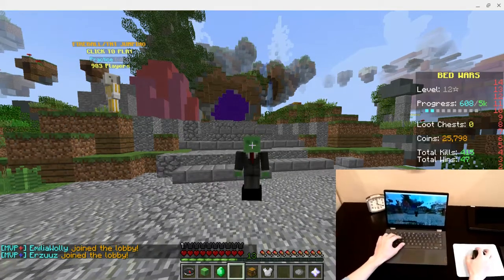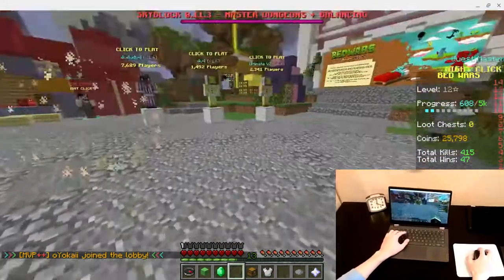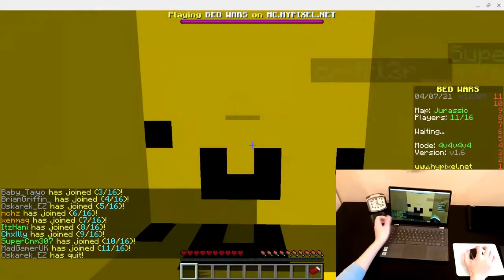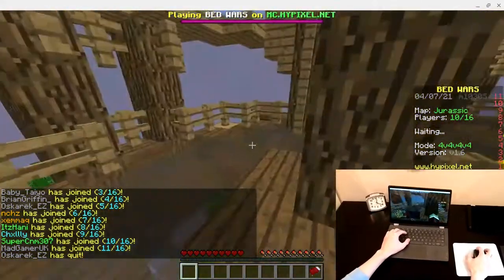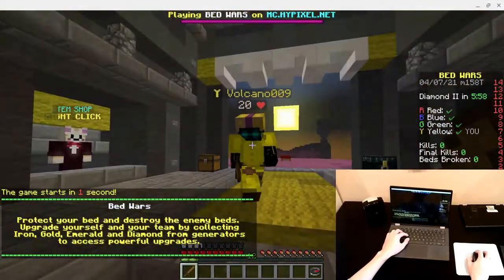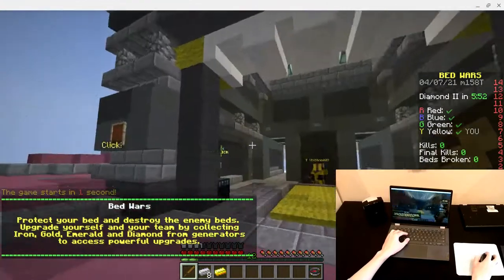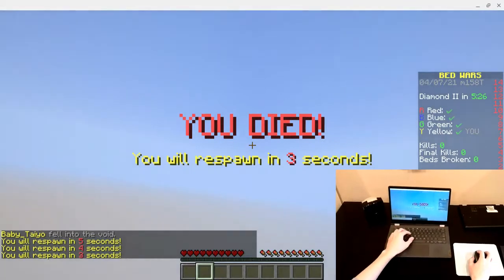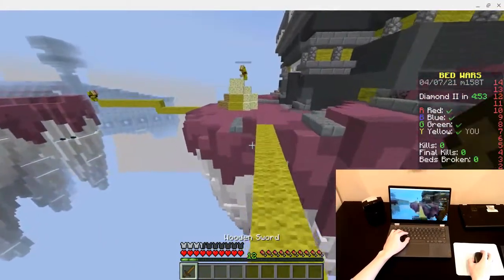50 SUBSCRIBER SPECIAL!!!!! what it's like playing bedwars on a chromebook and as a noob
GUYS IT'S HERE. YASSS LETS GOOO. enjoy some bedwars. yeah and please ignore how bad my commentary is. First time doing commentary while recording a game so I'm a bit nervous. But anyhow, enjoy!

Also smash that like button and comment so we can game the YouTube algorithm. (I sort of need to make $1000 before the end of the year I hope we can make this possible)